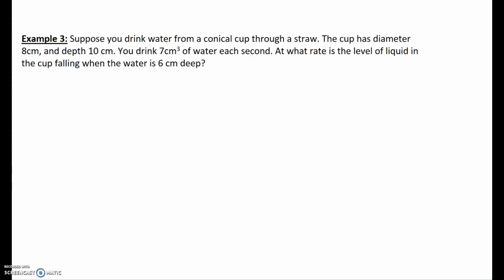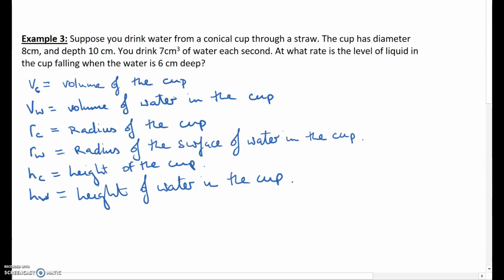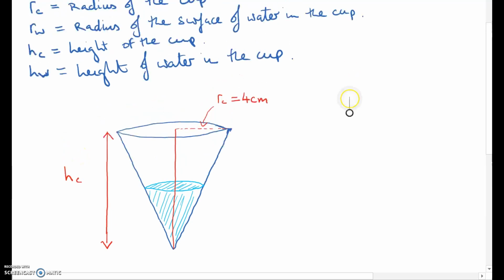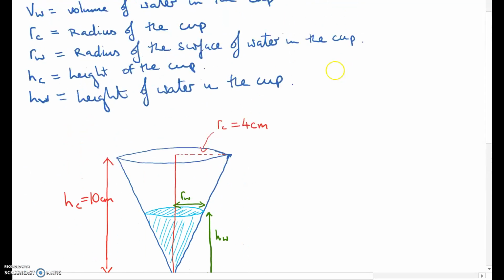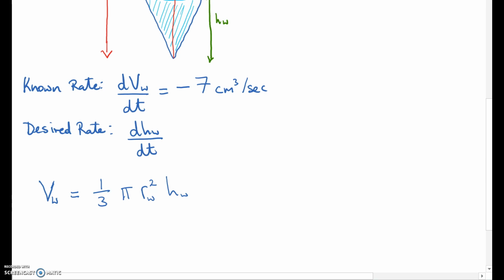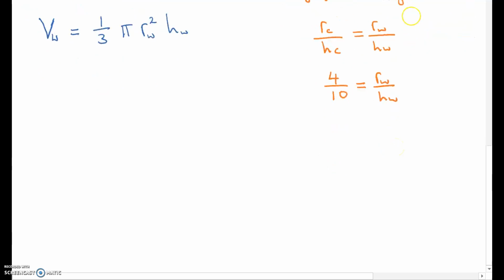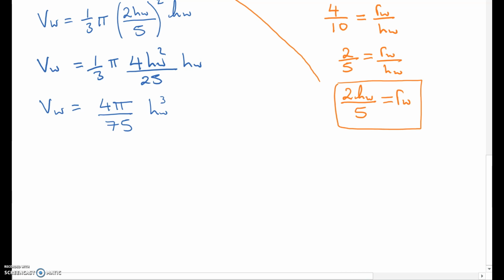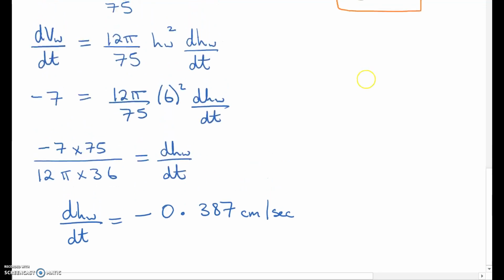Related Rates, Example 3 (The Cone)